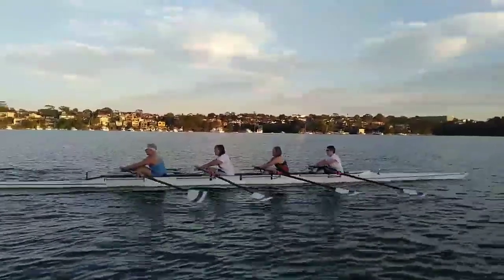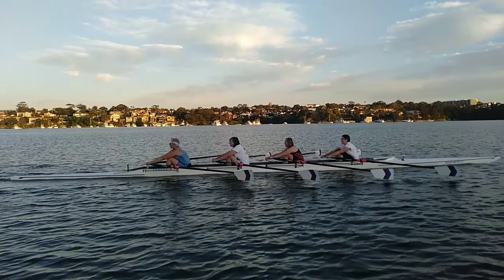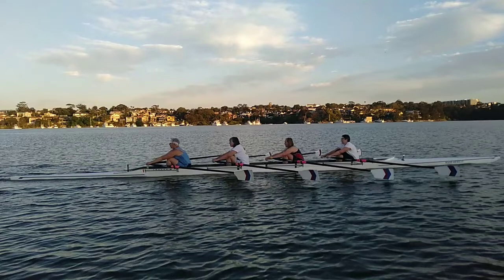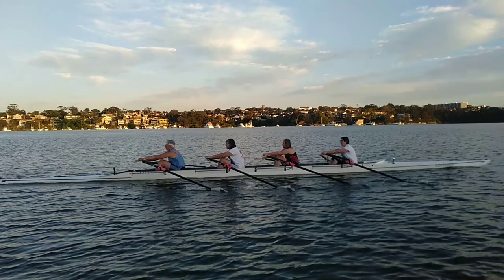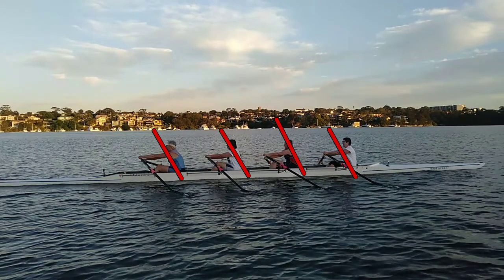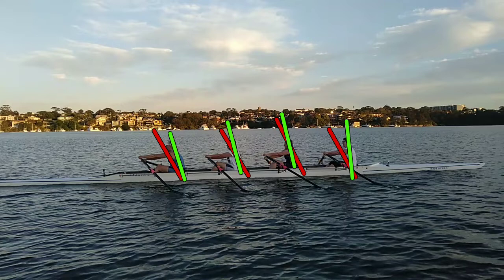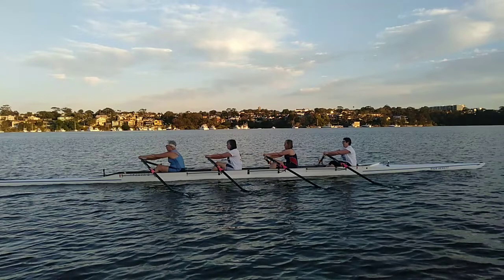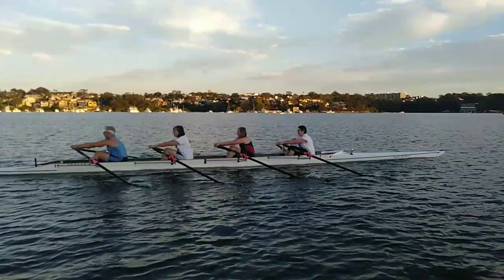Quadfun Dec 21